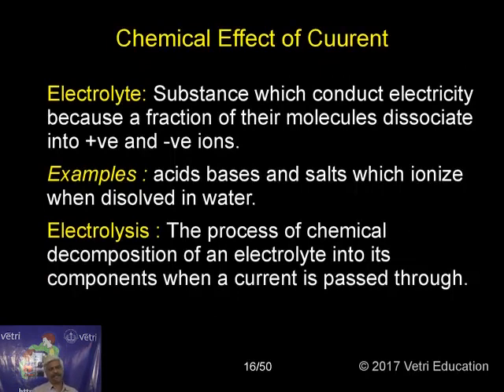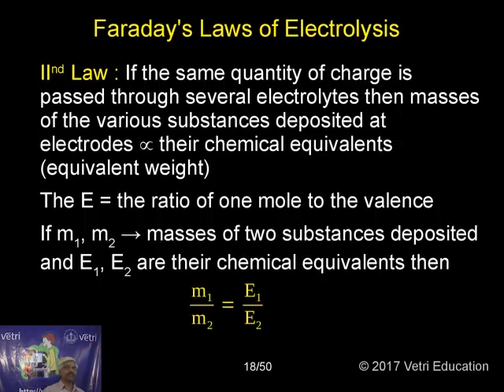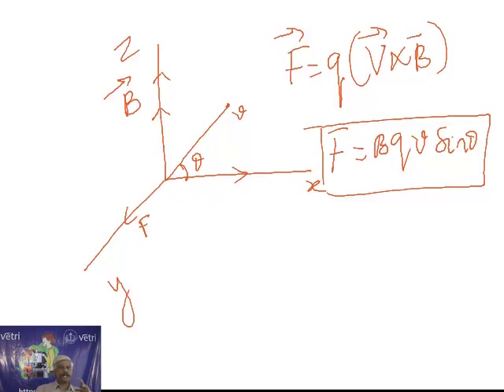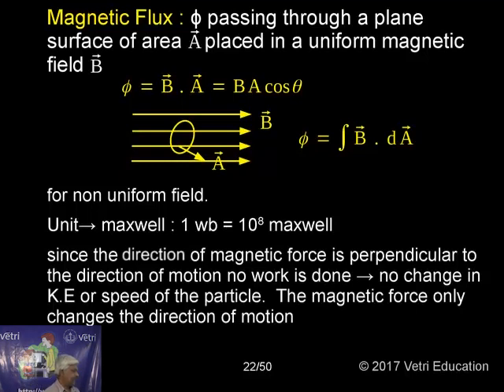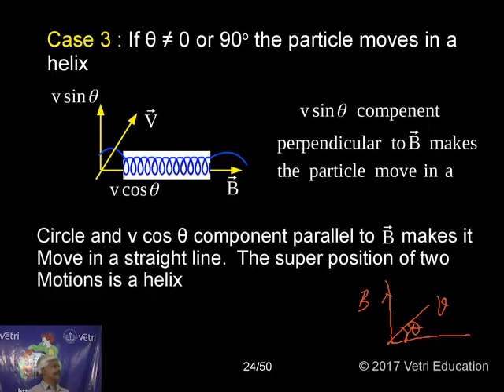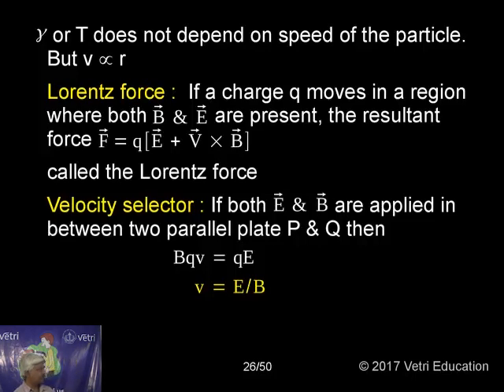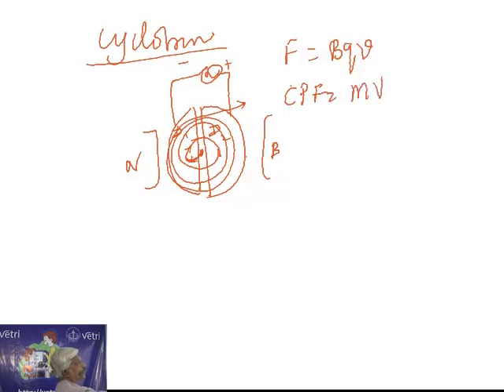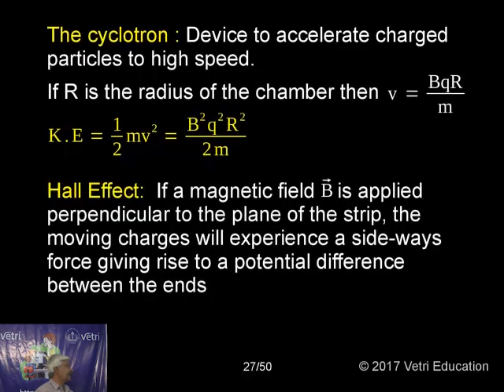Thermal and chemical effect of elc current - Part 2